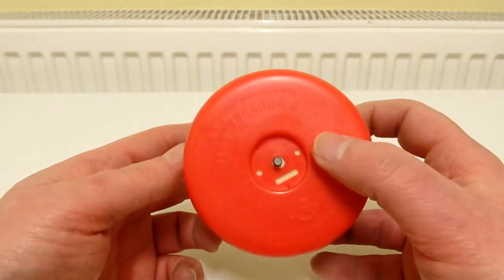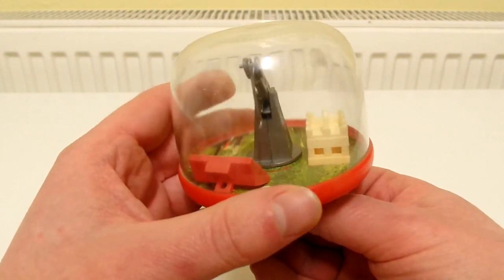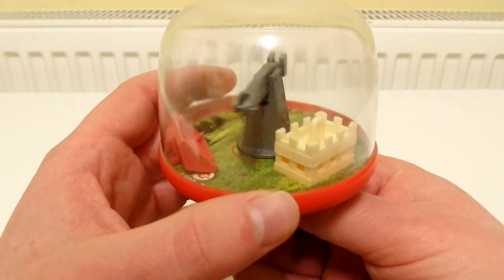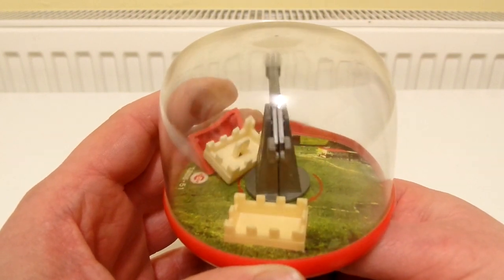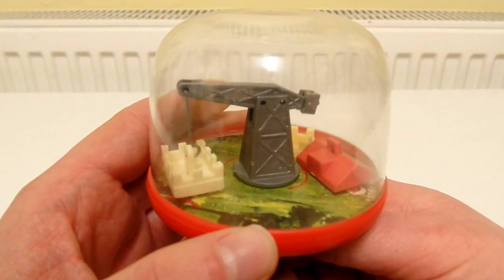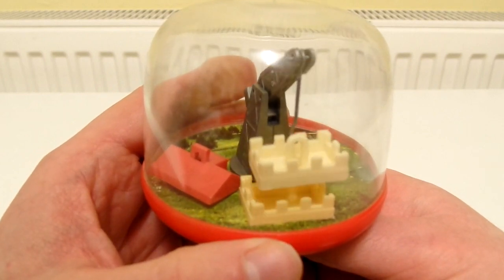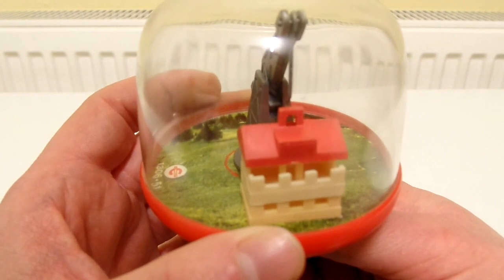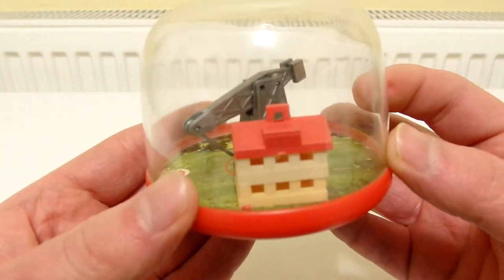Solving The Luis Congost Los Imposibles Crane Dexterity Game. Unintentional ASMR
In this video I solve a Luis Congost Los Imposibles dexterity game that was made in Spain 1973. Withunintentional ASMR.

The object of the game is to build a house with the crane.